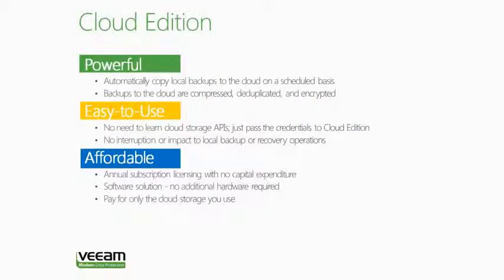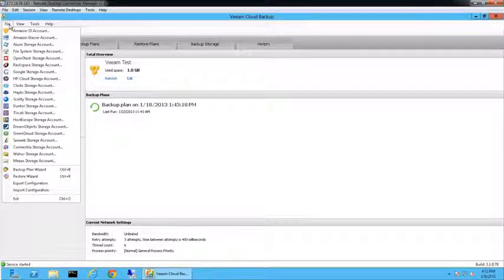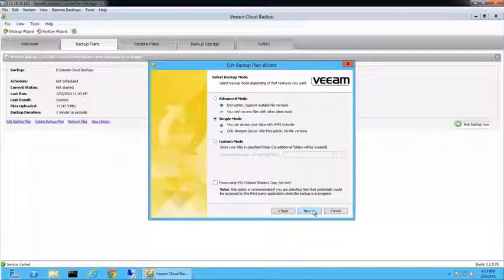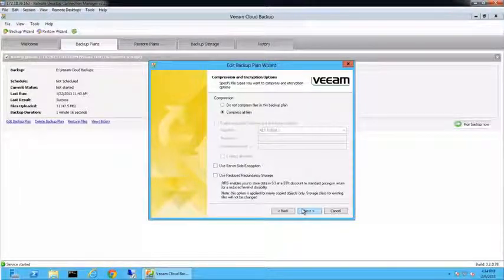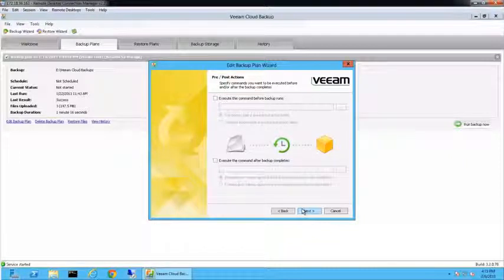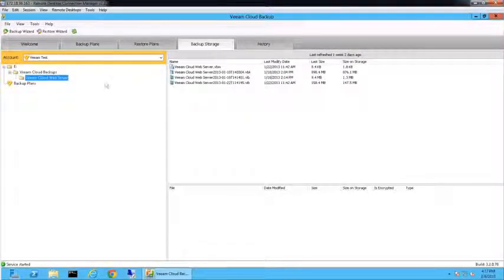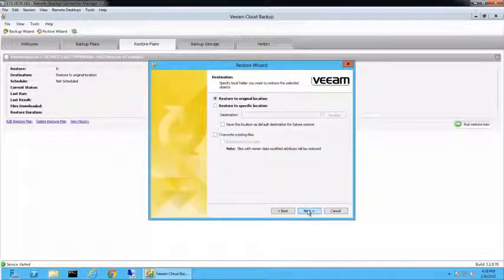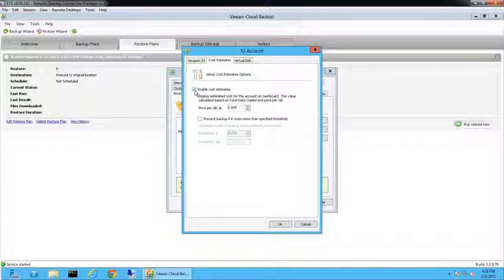#1 VM backup is now cloud ready Veeam Backup & Replication Cloud Edition